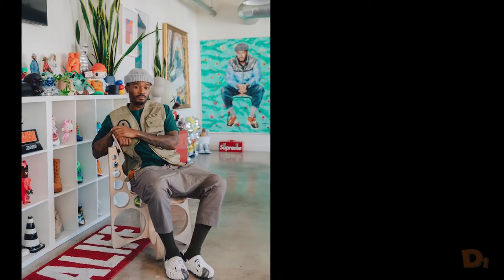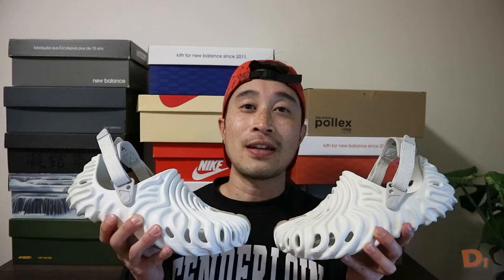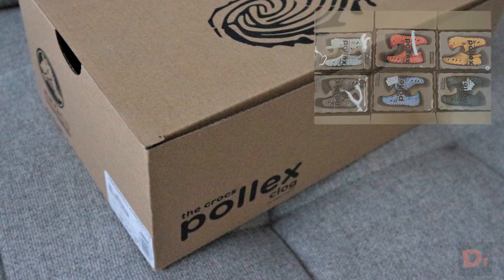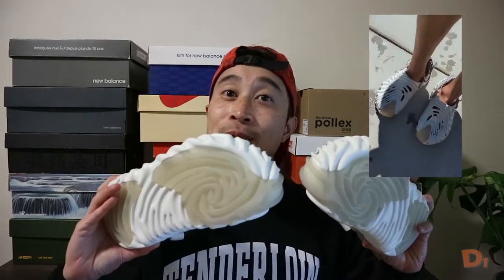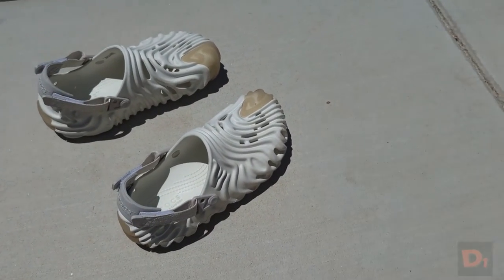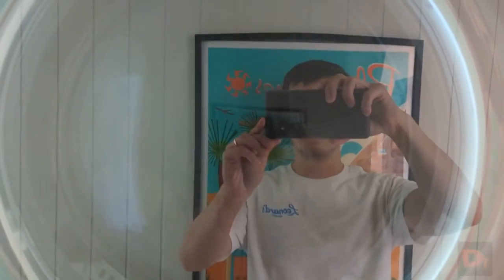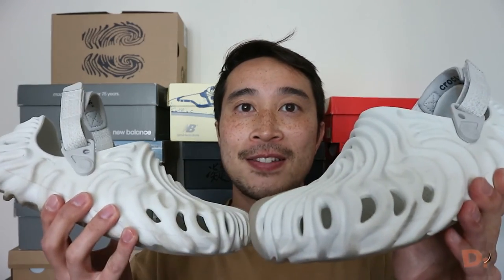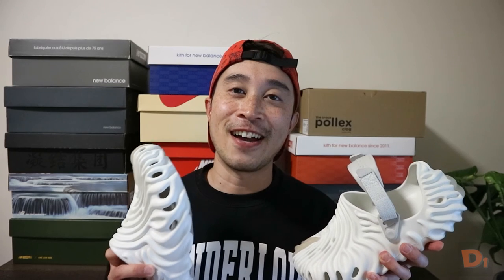SALEHE BEMBURY CROCS POLLEX "STRATUS" REVIEW | I PUT MY CROCS IN THE DRYER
Is this the first pair of crocs you'll ever wear, or do you have a huge collection?

In this video I discuss my honest thoughts on the Salehe Bembury Crocs Pollex, and I show you how to resize Crocs using a dryer*. I also give you my 1 month of wear impressions.

In any case, the Crocs Pollex Clog by Salehe Bembury is an exploration of form and function that balances heritage with the most innovative mold in the shoe business. This is an entirely new direction for our Classic Clog, reworked by renowned footwear designer Salehe Bembury.

*Resize your Crocs at your own risk. I'm not responsible if you mess them up LOL

0:00 - Intro
0:43 -  Salehe Bembury Bio
2:02 - Review
4:10 - Sizing
4:36 - Resizing w/ Dryer
5:43  - Craftsmanship & On-Feet
6:47 - Fits
7:41 - Overall Thoughts